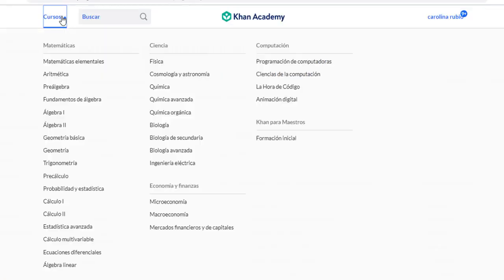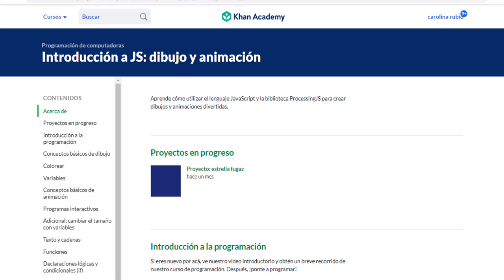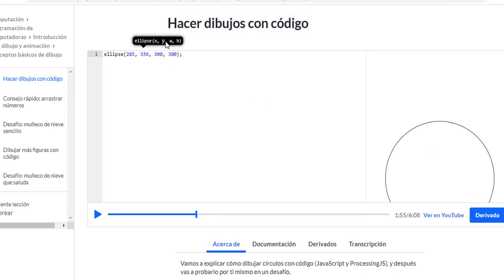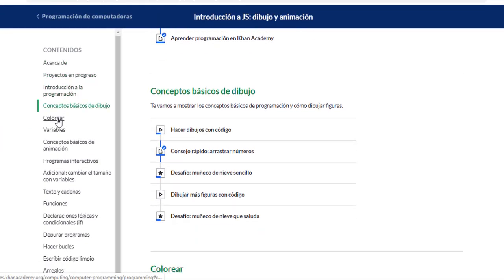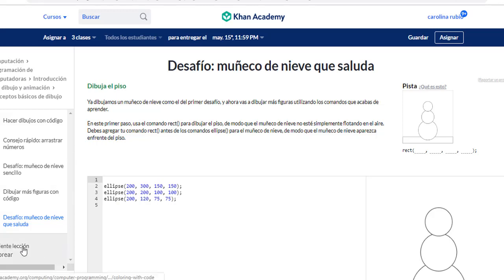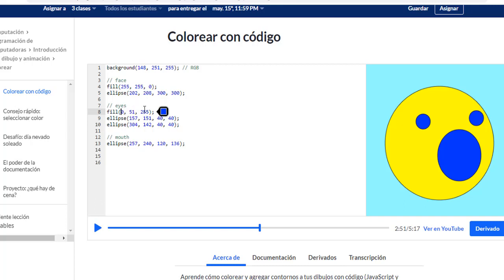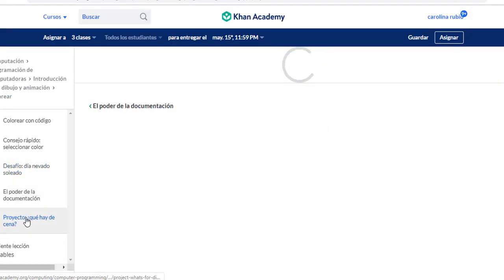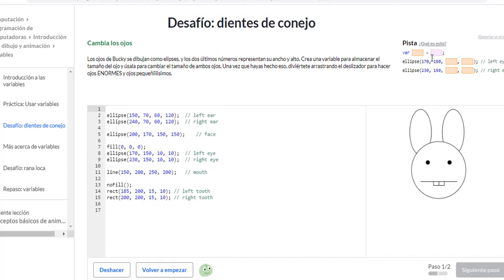Starting Khan Academy